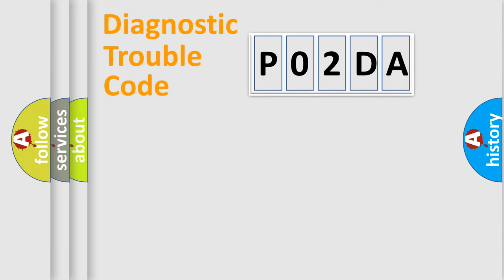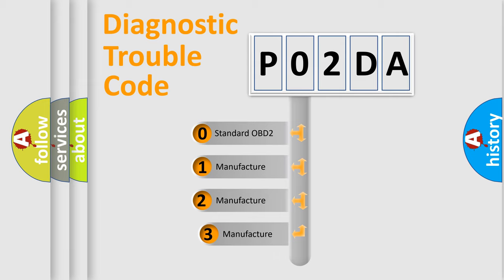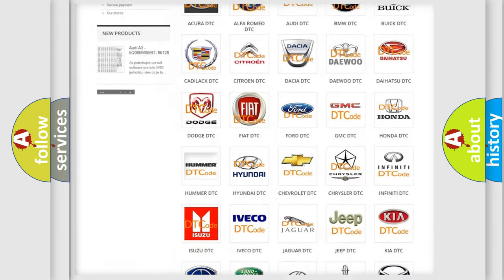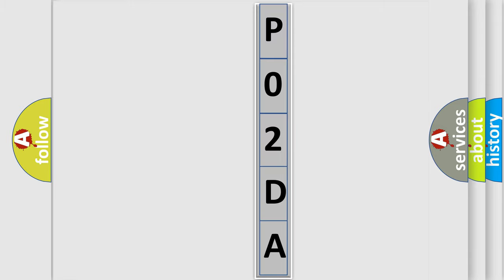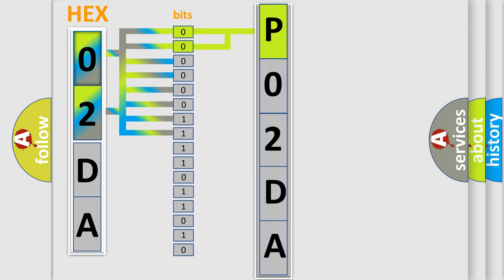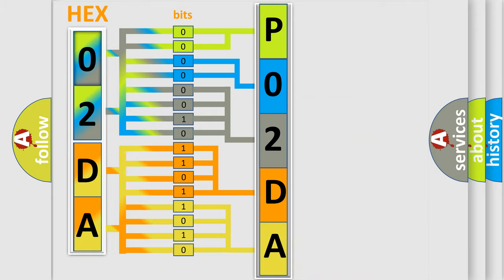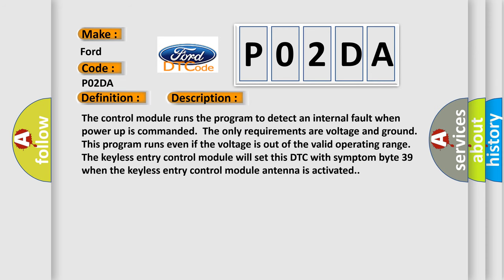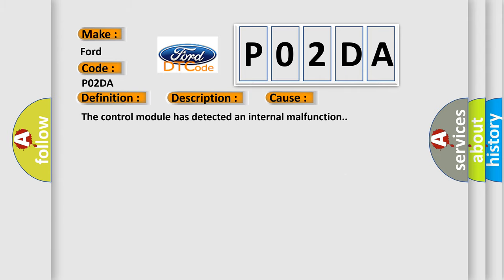DTC Ford P02DA Short Explanation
Contents:
0:21 Basic DTC analysis according to OBD2 protocol standard.
1:48 Insight into programming
2:58 A diagnostically understandable description of the Diagnostic Trouble Code
3:05 Basic error definition

Make:
Ford
Code:
P02DA
Definition:
Electronic Control Unit Hardware ROM Malfunction
Description: